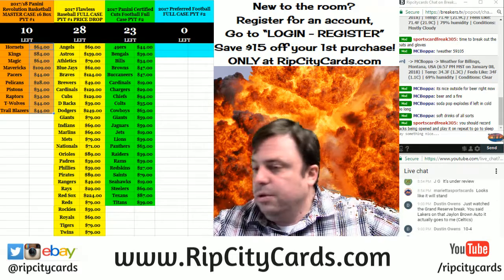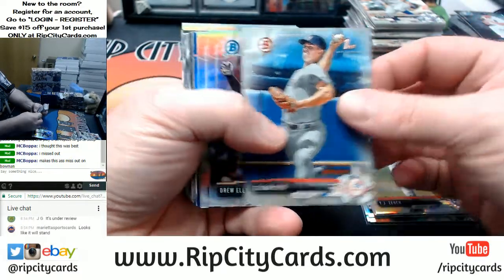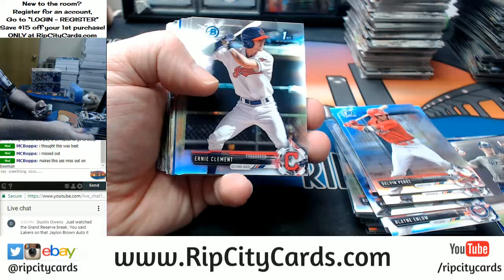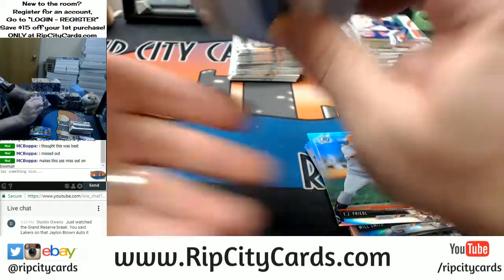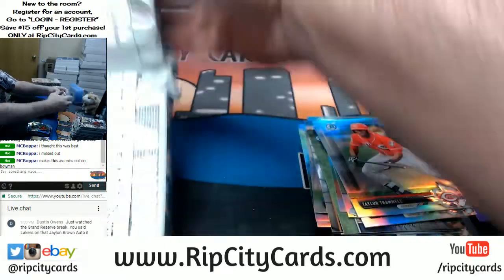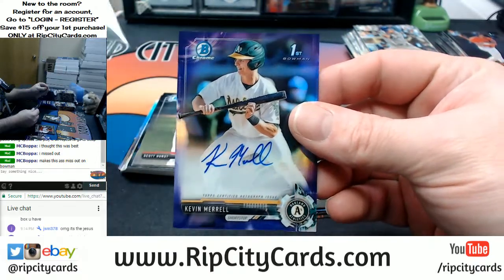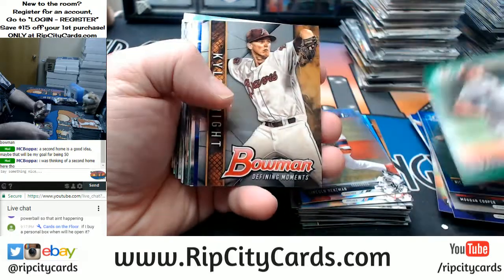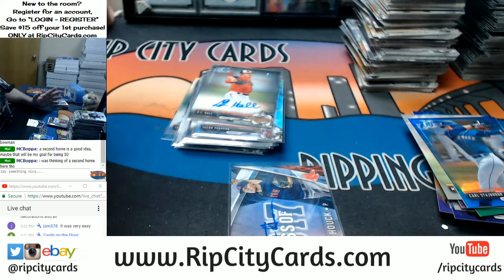2017 Bowman Draft Super Jumbo EBAY #9